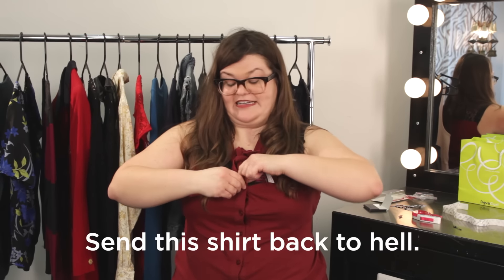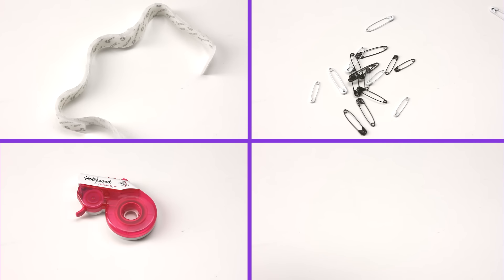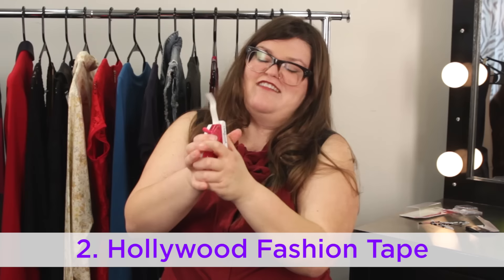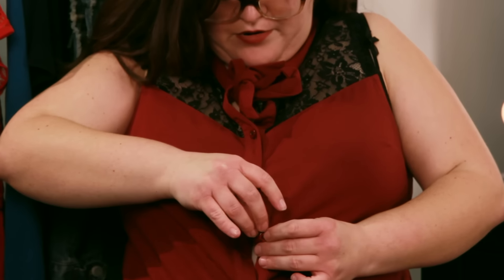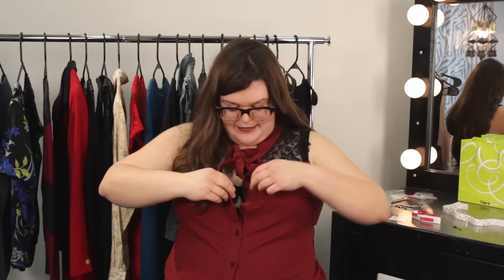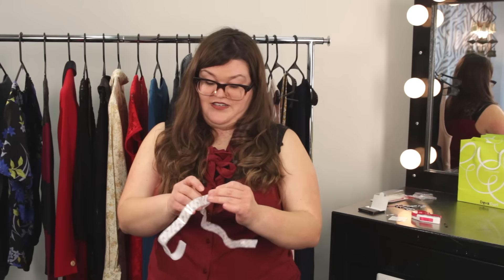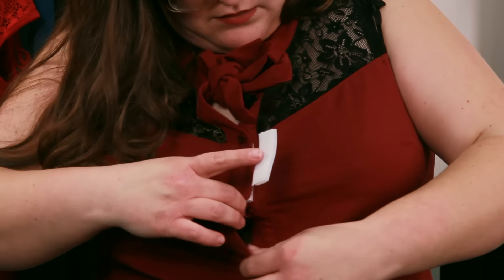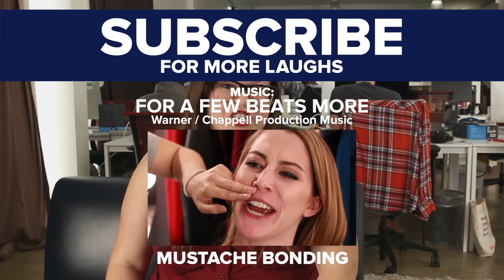Lazy Girl Shirt-Gapping Hacks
“Just another day fighting with stickers.”

MUSIC
For A Few Beats More (renegades Of Jazz Remix)
Get Some

BUZZFEED YELLOW
More fun, inspiring, interesting videos from the BuzzFeed crew. New videos posted daily!